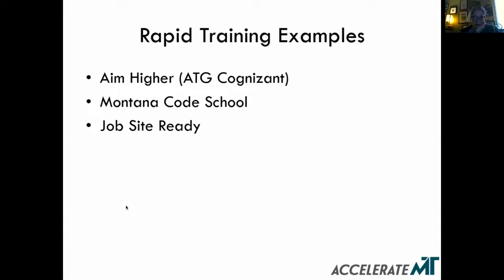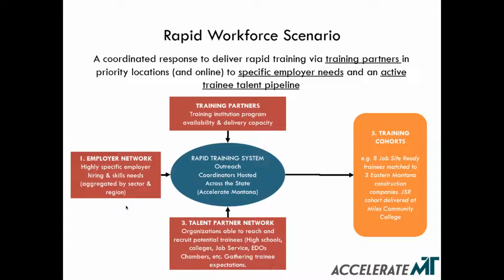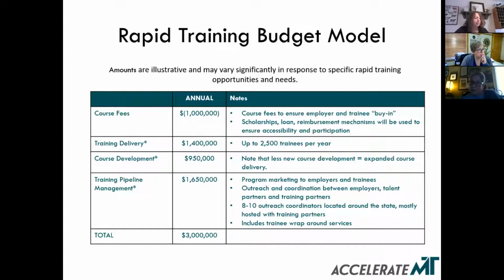MEDA Workforce Working Group - Rapid Training Overview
Learn about the Rapid Training program